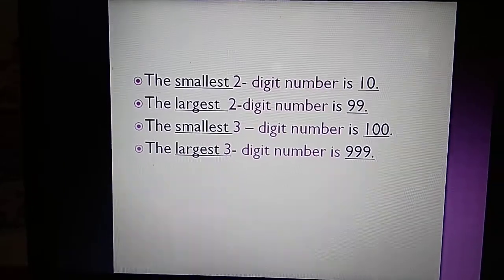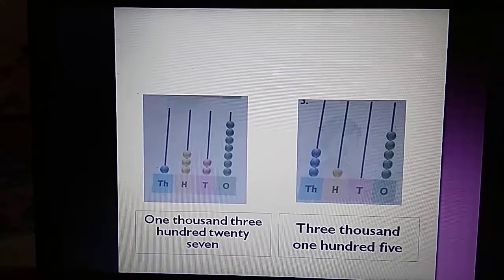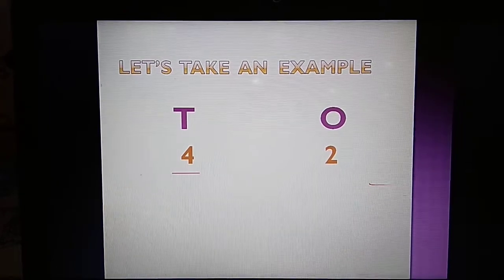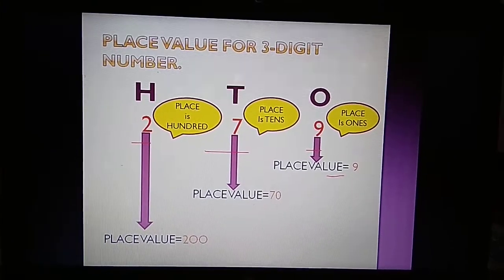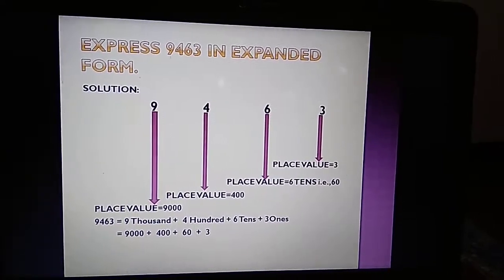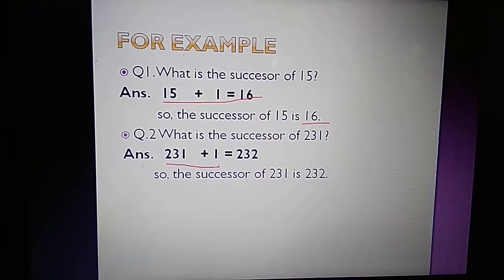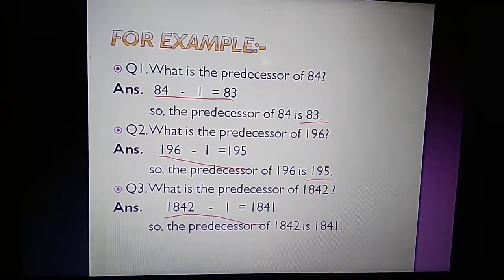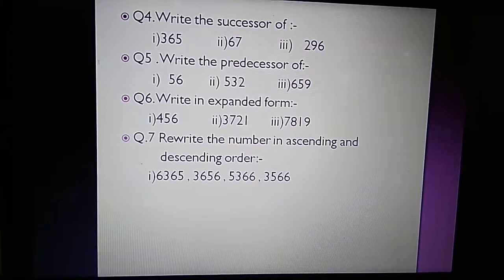Class 3 Mathematics Chapter 2- Numbers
CBSE, NCERT Class 3 Mathematics Chapter 2- Numbers